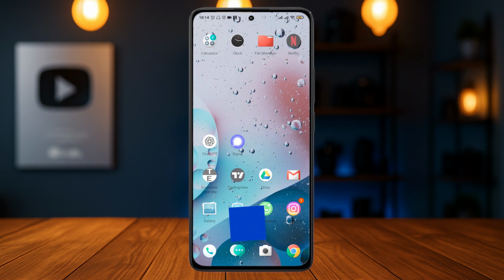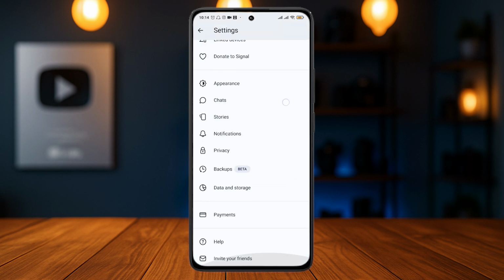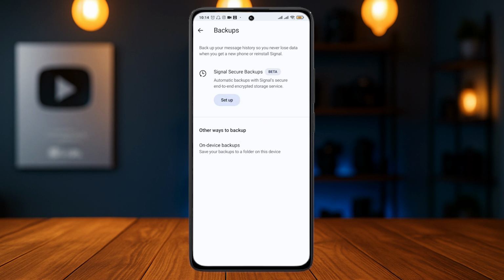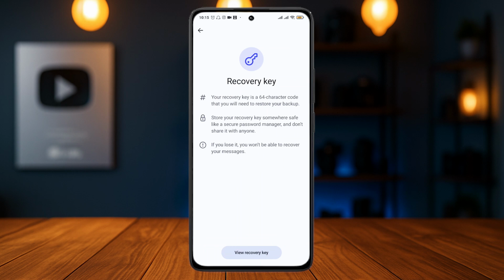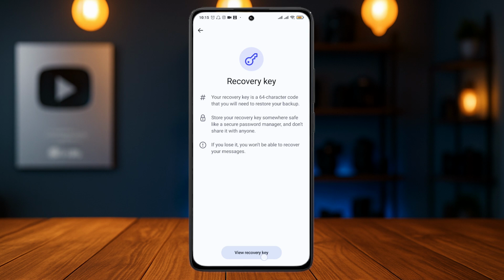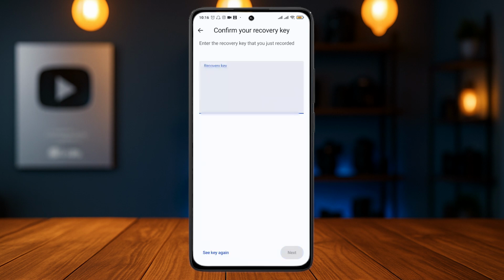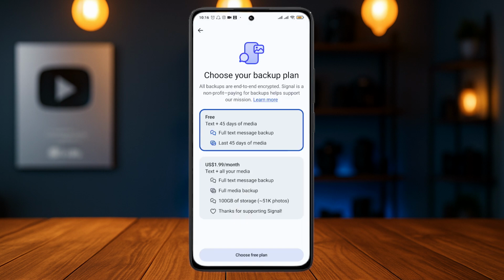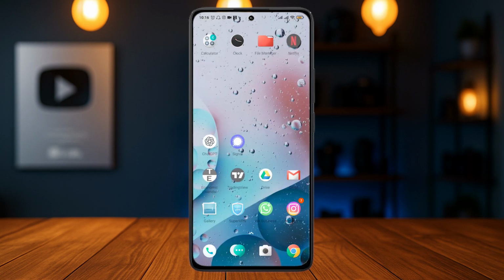How To Backup Signal Chats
In this video, let me show you how to back up your Signal chats safely and securely. If you’re switching to a new phone and want to recover all your previous messages, Signal now makes it easier than ever with its updated backup feature. You’ll learn how to create encrypted backups and restore them when needed — all while keeping your data private.

To get started, open Signal and tap on the three dots in the top-right corner, then head over to Settings. Scroll down and look for the Backups section. Signal now offers a new option that lets you create backups protected with end-to-end encryption, meaning only you can access your messages.

Once you’re inside the backups section, tap on Enable Backups and then select View Recovery Key. You’ll be shown a 64-character recovery key — make sure to store this key somewhere safe, such as your password manager. This key is the only way to restore your messages, so don’t lose it! After copying it, tap Next, paste the recovery key, and confirm to enable your backup.

You’ll then be asked to choose between a Free Plan and a Paid Plan. For most users, the Free Plan is more than enough to store encrypted backups. Simply tap on “Choose Free Plan” and your Signal backup will be activated instantly. From now on, your chats will be safely backed up and ready to restore on any new device.

That’s all you need to do to back up your Signal messages and keep your chat history secure.